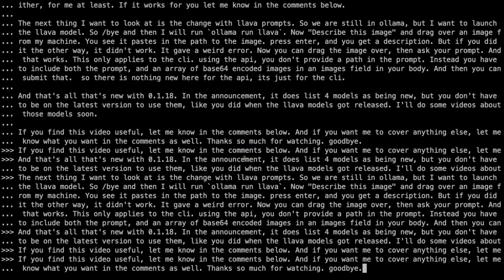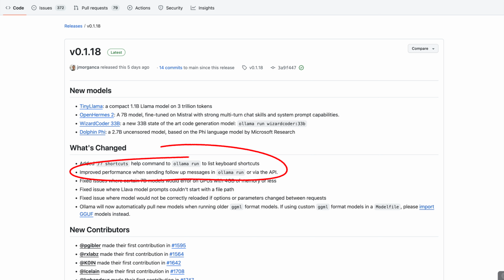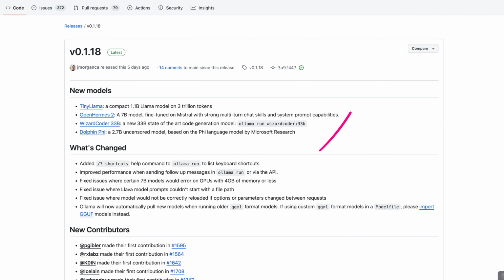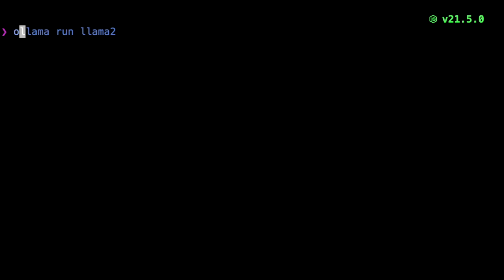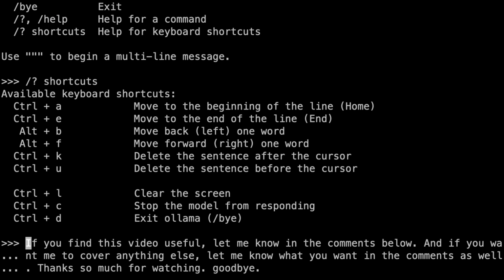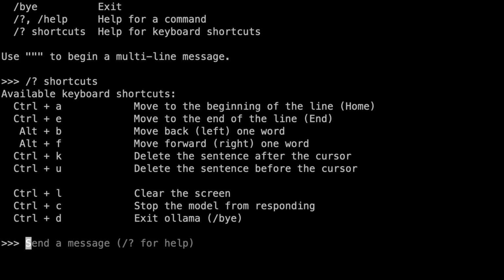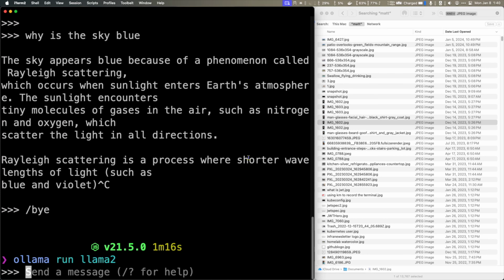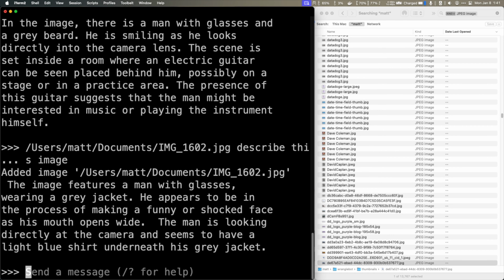Whats New in Ollama 0.1.18?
Ollama 0.1.18 just came out over the weekend and there are a few nice additions that some folks will really appreciate. Check out the video to get up to speed.

Panasonic Lumix GH5
Panasonic Lumix 14-140mm/3.5-5.6 lens
Panasonic Lumix 20mm/1.7 lens
Panasonic Lumix 7-14/4.0 lens
GoPro HERO7 Black (I actually have the 6, but the 7 is better)
Azden SGM-250 Shotgun Mic
iConnectivity ConnectAUDIO2/4 audio interface
Heil PR-40 Dynamic Microphone
Aputure Lightstorm 120D video light

Sometimes I use these as well:
Glide Gear TMP100 Teleprompter
JOBY GorillaPod 5K
Gitzo Traveller Series 0 Tripod